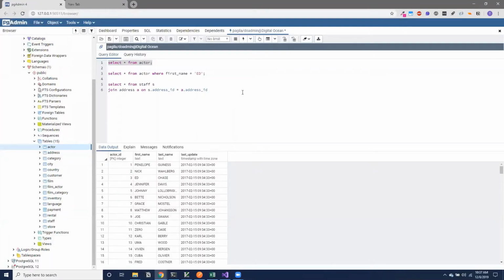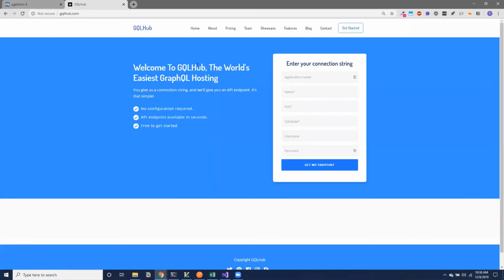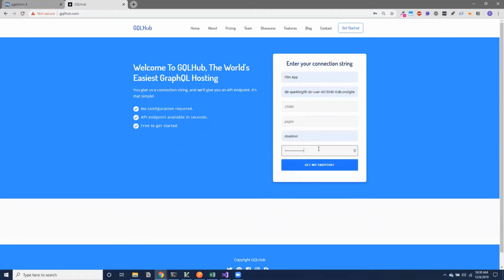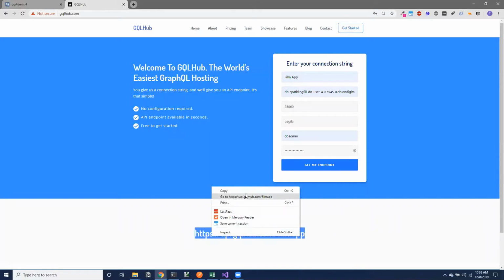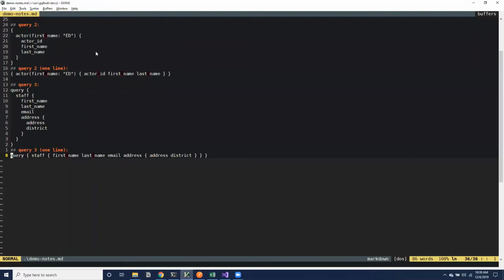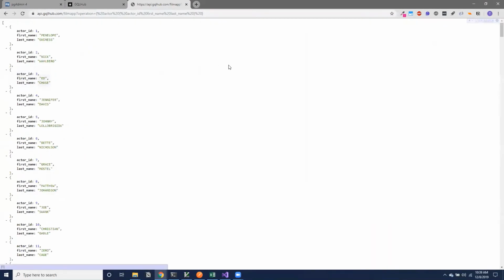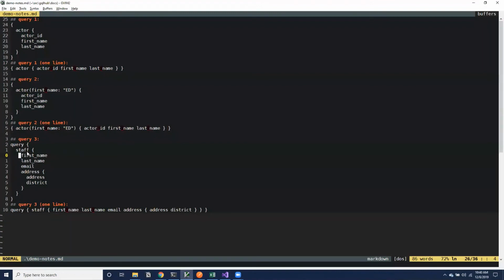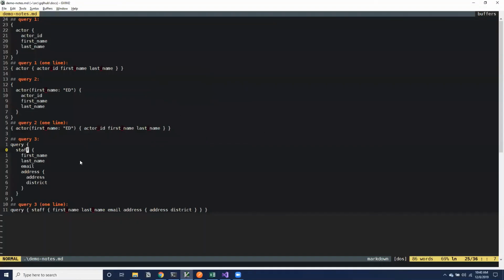GQLHub Demo Video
An end to end demo of setting up and querying a GraphQL API endpoint using GQLHub